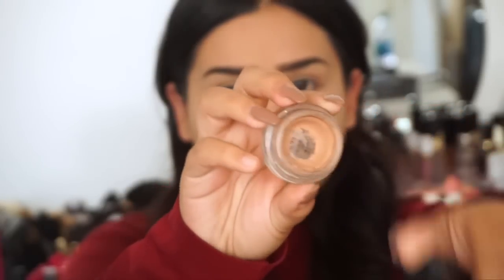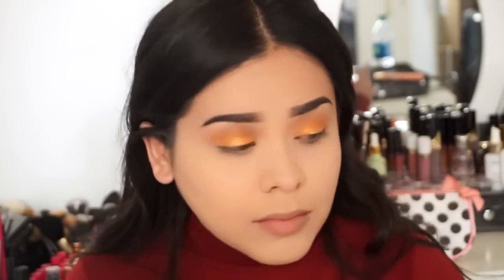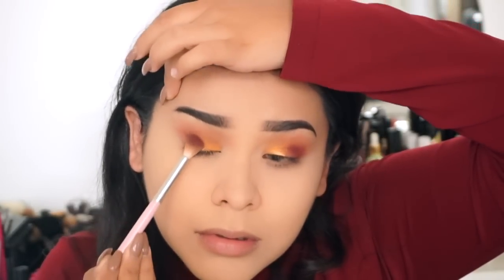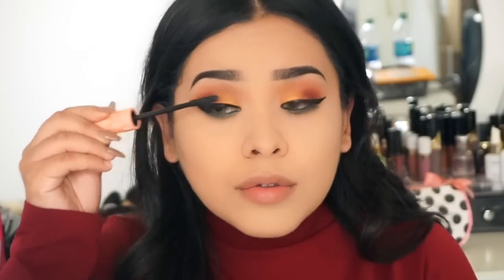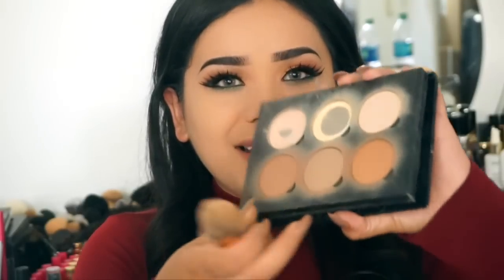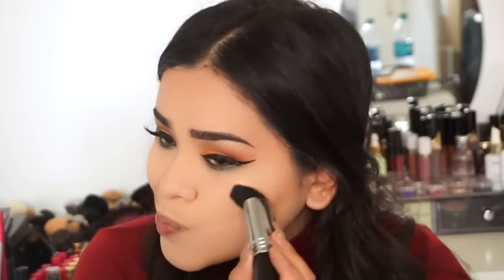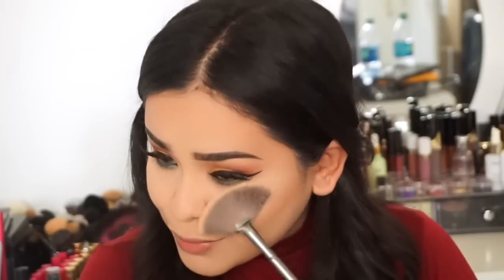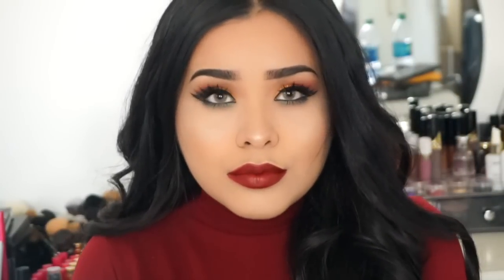Fall Makeup | 2016 Ft. Nubian 2 Palette Juvias Place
♡ Stay in touch with me ♡
Instagram.com/Alvajay
Twitter.com/AlvaJvelasco
Store.flashyandbroke.com

Products Used:
Nubian 2
Havana Nights lipstick by Ofra Cosmetics
Citrine highlighter by jouer cosmetics
Peach Boquet blush by jouer cosmetics
Give me sun bronzer mac cosmetics
Remarcable foundation marc jacobs in "beige golden"
Shape and tape concealer by tarte cosmetics
Mac cosmetics studio fix powder NC40
Ben nye translucent powder

Brushes:
Morphebrushes.com
Opvhair.com
Juviasplace.com
Contour: Sigma contour F57

Any inquiries?